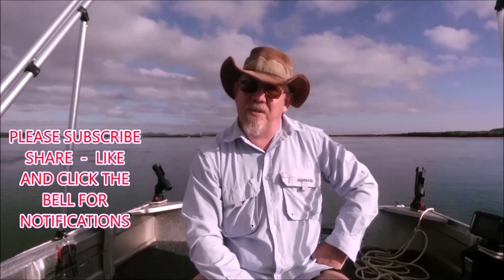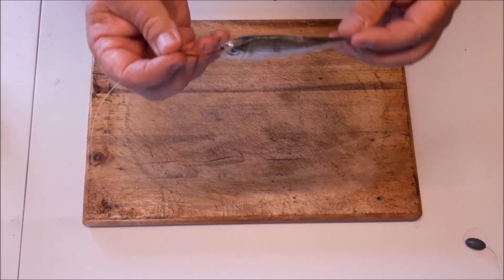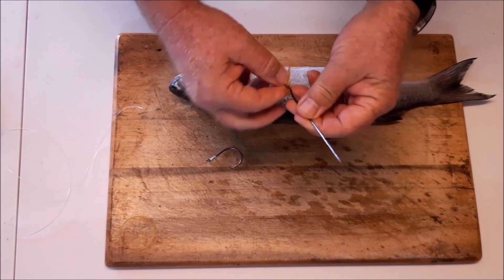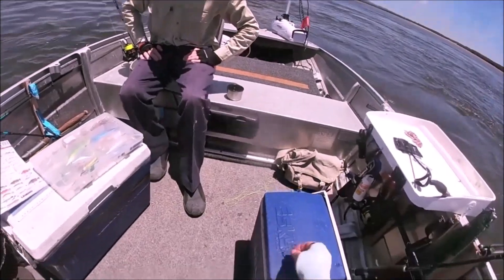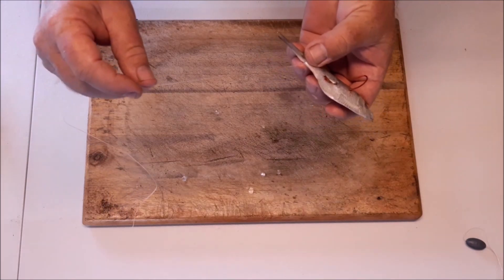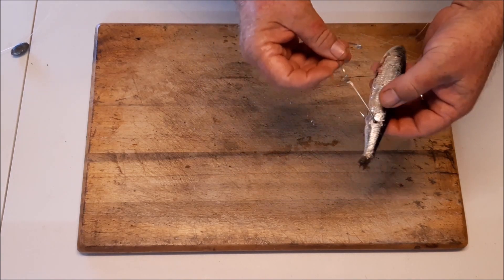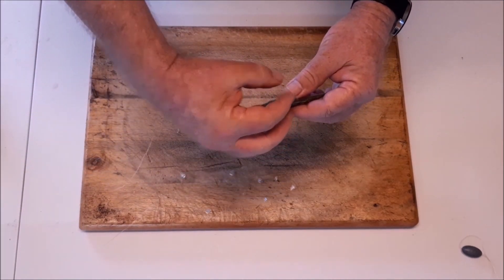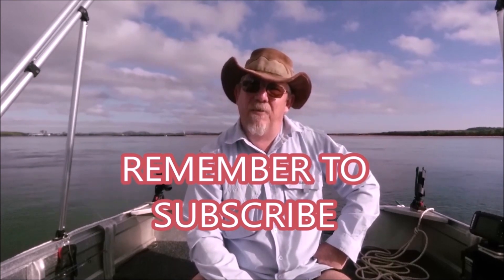How to Bait a Fish Hook 8 ways (Salt Water Fishing)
8 ways to Bait a Fishing Hook for Live, dead and Soft Baits for Maximum Hook-ups!!!
If the Bait is Presented naturally you will get more BITES !